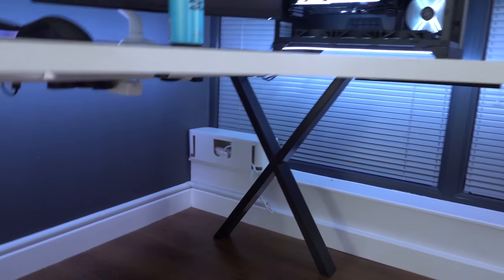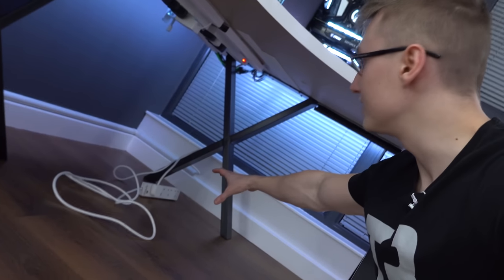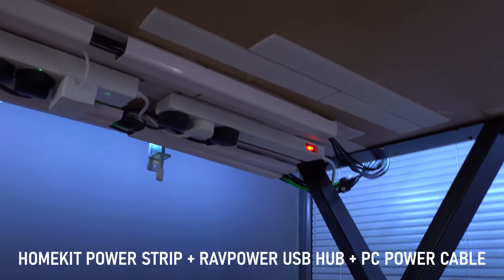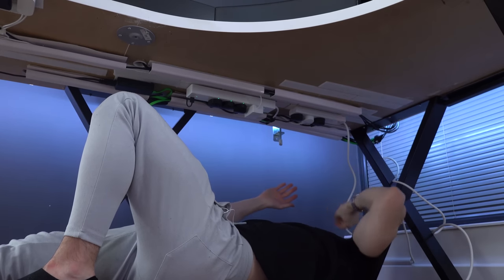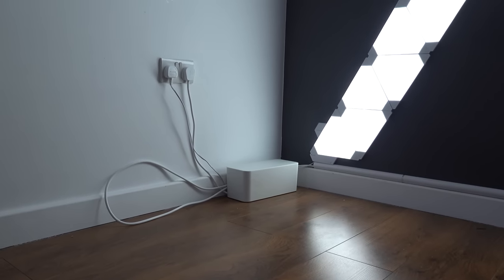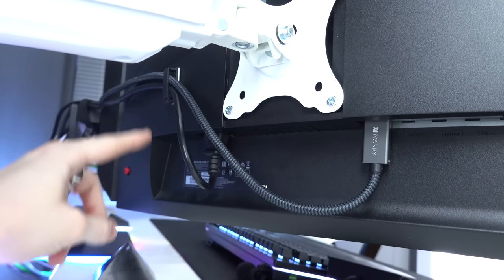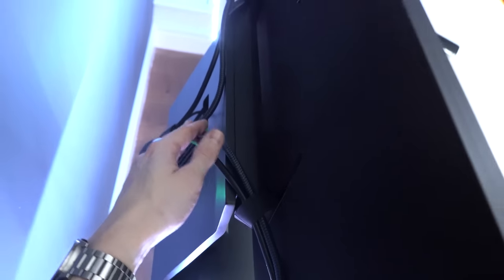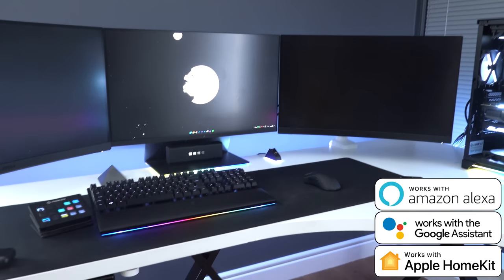How I made my desk setup "wireless" ✅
I have gone ahead and achieved GODLIKE cable management. Even with this overkill triple-monitor PC setup... Here's how I did it, and how you can too!

📦 CABLE MANAGEMENT BITS
- Cable Trunking Kit ➜ (Amazon)
- Cable Tidy Box ➜ (Amazon)
- J-Channel Kit ➜ (Amazon)
- Heavy Duty Velcro ➜ (Amazon)
- Velcro Cable Ties ➜ (Amazon)
- Adjustable Cable Clips ➜ (Amazon)
- More Cable Clips ➜ (Amazon)
- Cable Organiser ➜ (Amazon)

⚡13A Four Socket Power Lead (Amazon)
⚡Smart Power Strip (Amazon)

🌈 Govee ARGB LED Light Strip (Amazon)

- DisplayPort 1.4 Cables (Amazon)
- USB 3.0 Extension Cable (Amazon)
- UHS-II SD Card Reader (Amazon)
- Elgato Stream Deck (Amazon)
- Keyboard (Amazon)
- Razer Mouse Dock (Amazon)
- Headset Holder (Amazon)
- Clock under my monitor (Amazon)
- Razer Monitor (Razer)
- Monitor Arms (Amazon)
- X-Shaped Table Legs (Amazon)
- Useful cable management thing (Amazon)

- PC Case (Amazon)
- Motherboard (Amazon)
- M.2 SSD (Amazon)
- 120mm ARGB Fans (Amazon)
- ARGB GPU Bracket (Amazon)
- Phanteks NEON ARGB Light Strip (Amazon)

★ Timestamps ★
00:00 - Cable Management Tour
00:23 - How is it powered?
00:51 - Daisy-chaining power cords...
01:38 - Fixing my cable management
03:14 - Hiding Monitor Cables
05:06 - PC Cables
05:47 - USB Cables & Table Hole
06:27 - Power Cables
06:46 - Display & USB Cables
07:13 - Smart Power Lead
08:14 - TBK Charger
09:30 - Some tips and advice...
10:53 - Links are in the video description